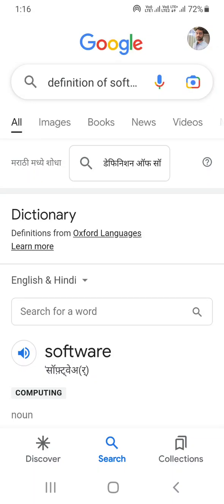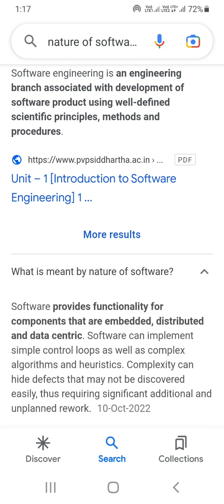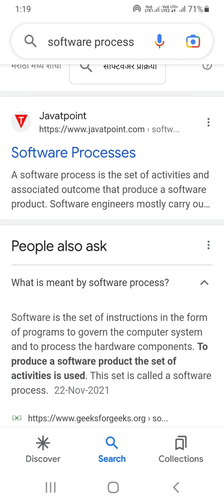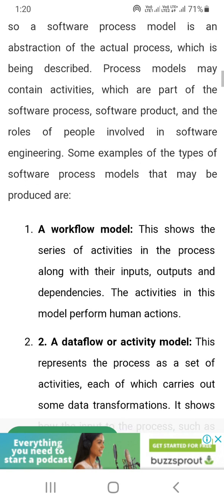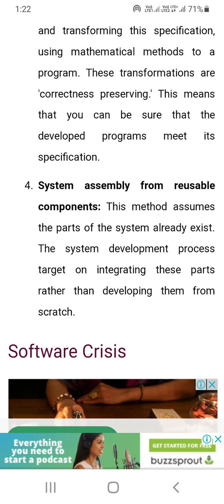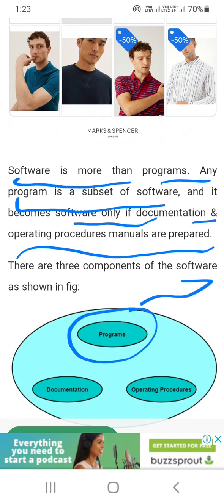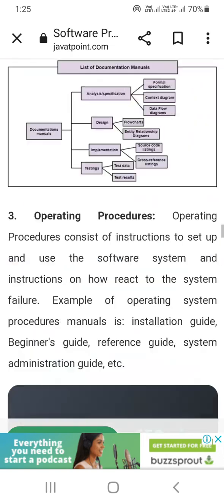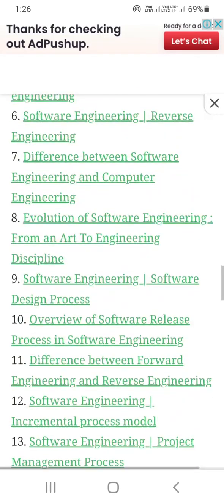Introduction to software Engineering and process model| Part 1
Introduction to software Engineering and process model • @GreatToCode